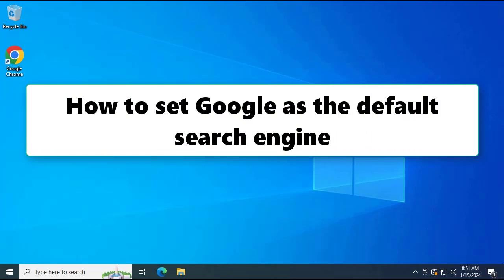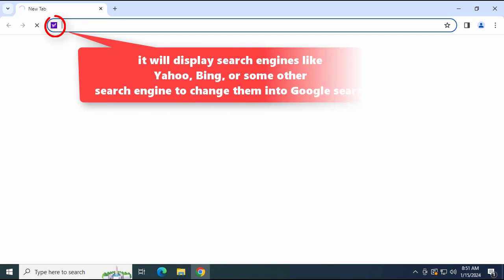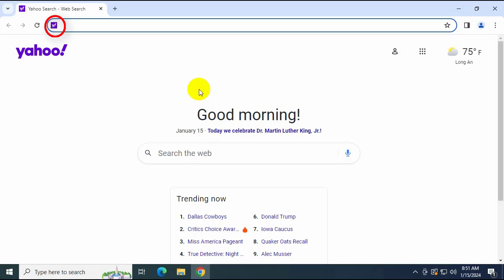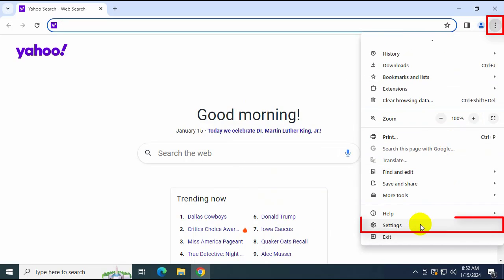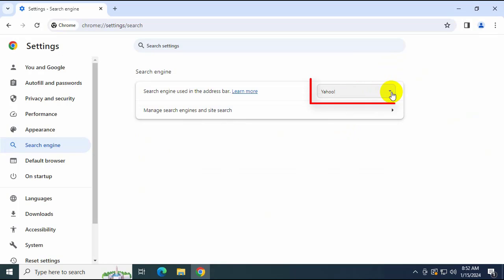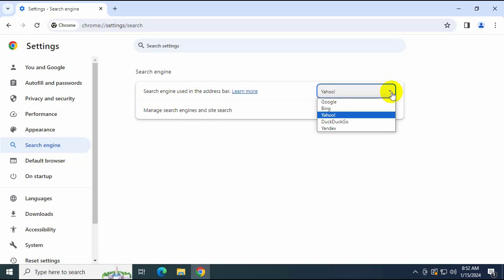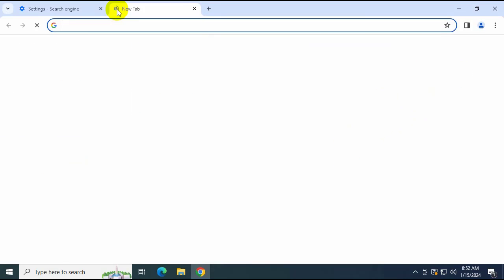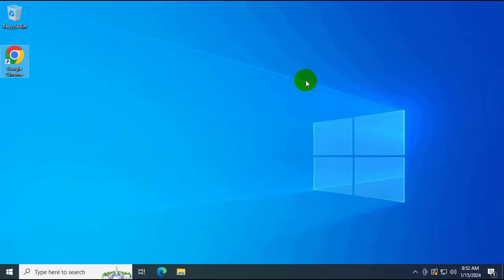How to set Google as the default search engine - Simple and fast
The video will show you how Google is the default search engine on Google Chrome. Simple and fast.

Video content
00:00 1. Presentation
00:06 2. Set up Google as a search engine.

How is Google the default search engine?
- Select Google Settings
- Select Search Engine
- Change Search Engine

Google keywords
How to set Google as the default search engine
The default search engines are Google.
Google as the home page
How to change search engine settings on Google Chrome
How to change the search engine on Chrome Change the search engine in Chrome.
set the Google search bar
How to switch search engines onChromem